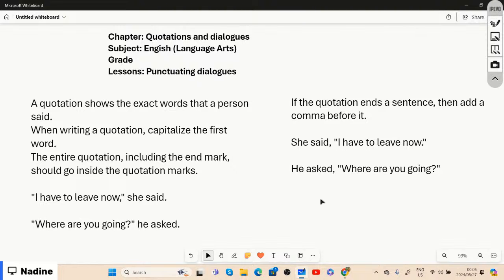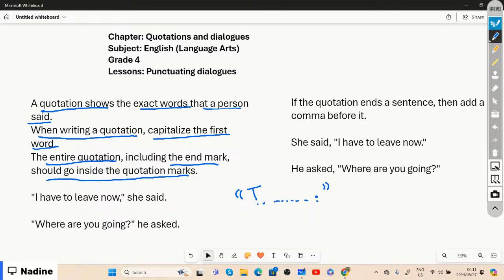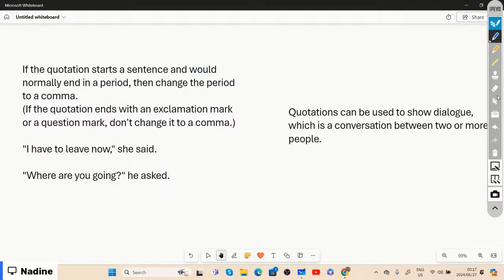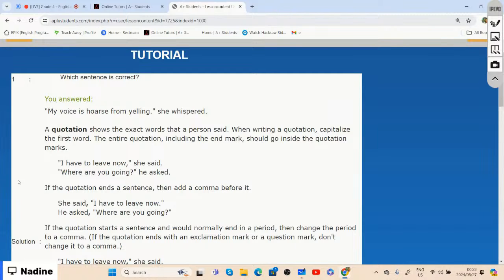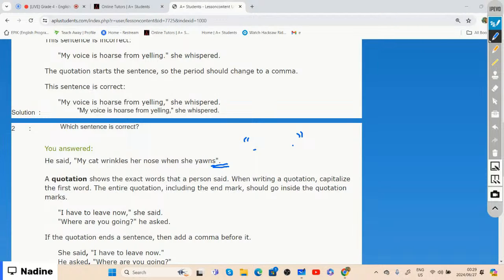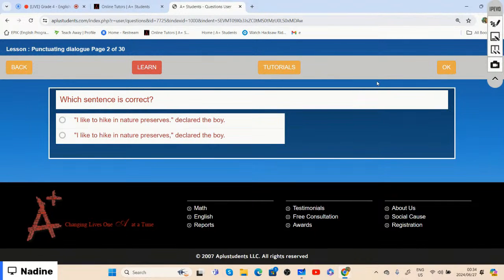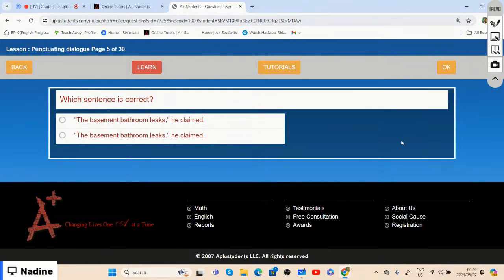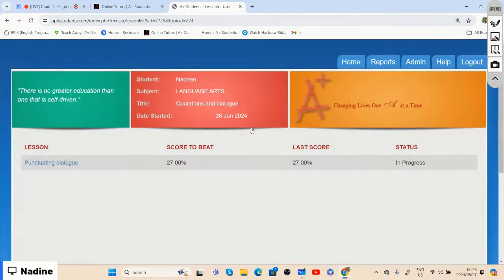Grade 4 - English: Quotations and dialogues